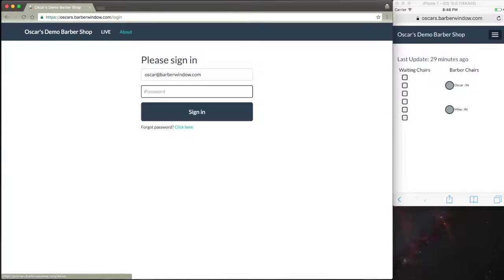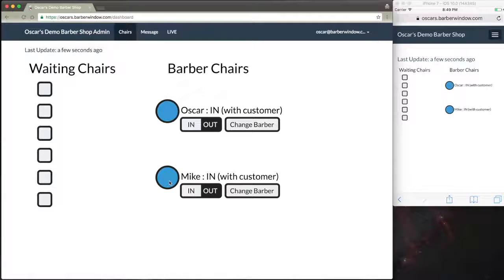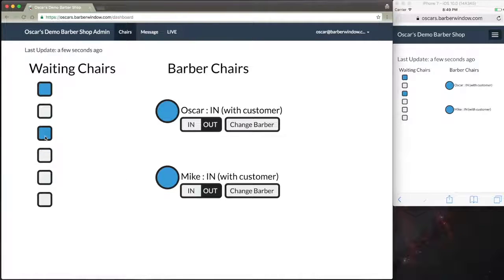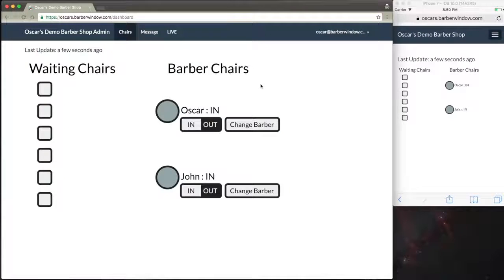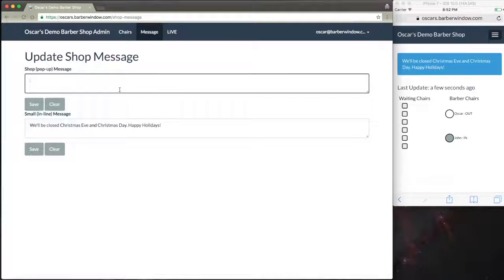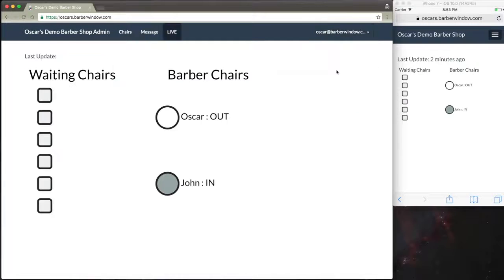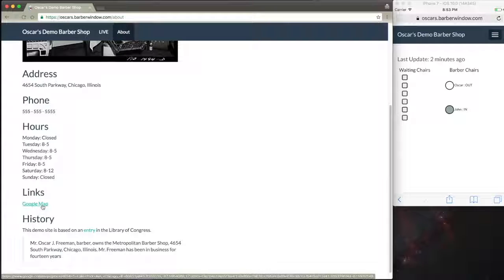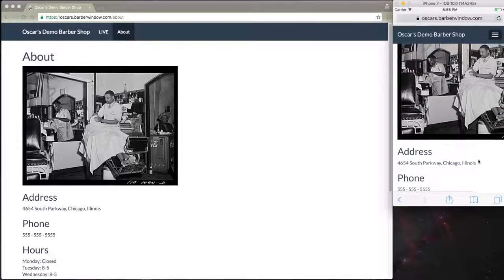Barber Window Demo Oct 2016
A walk through of the Barber Window software that covers all the major features.

For more information and to try the demo site out your self